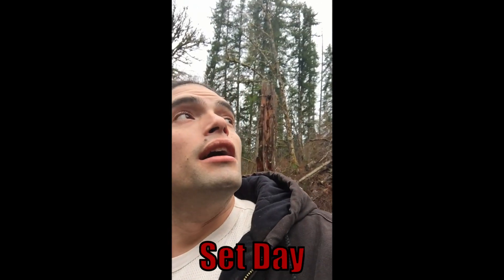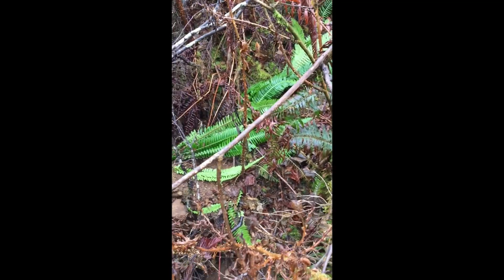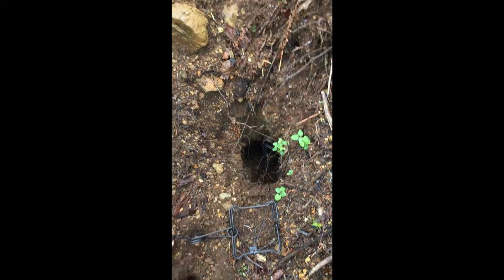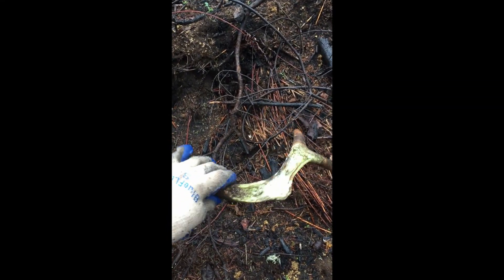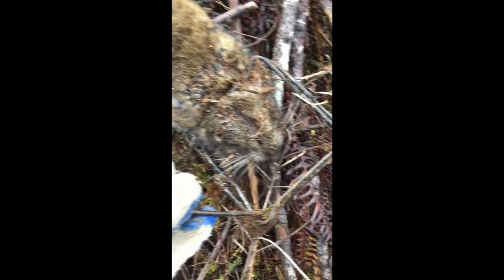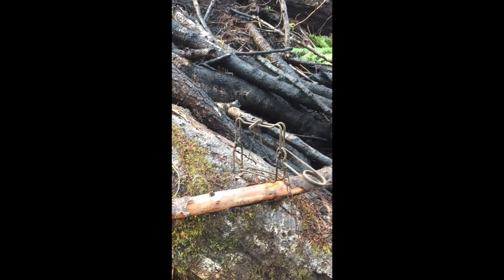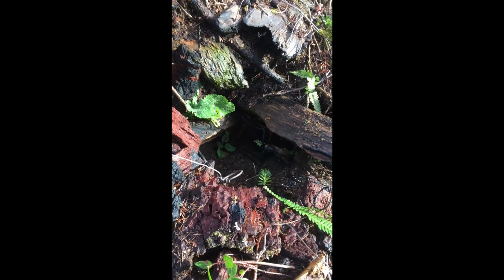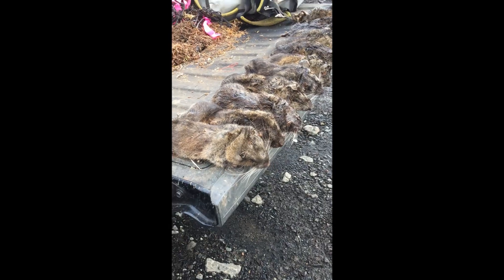Boomer and Spotted Skunk Trapping W/110 Conibears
Trapping and getting paid for it! I am trapping Boomers (Mountain Beaver) for my Natural Resources job. Boomers like to eat saplings that we plant. Not to day Boomers!